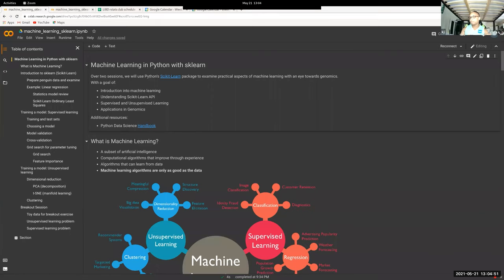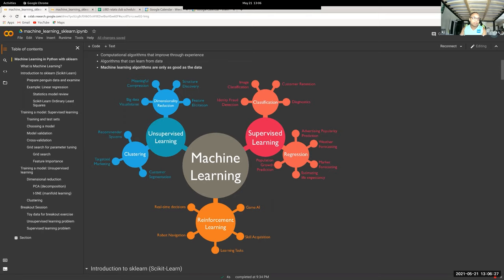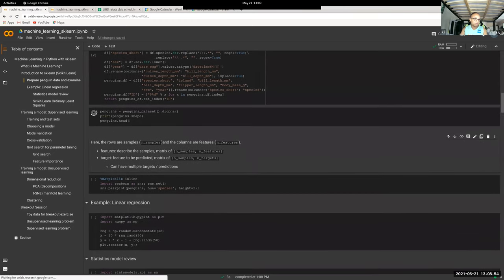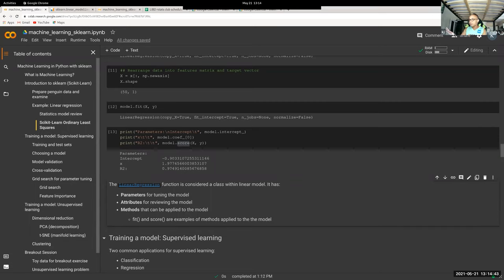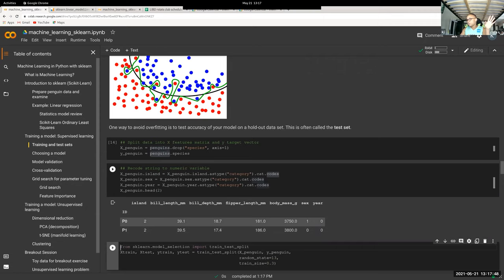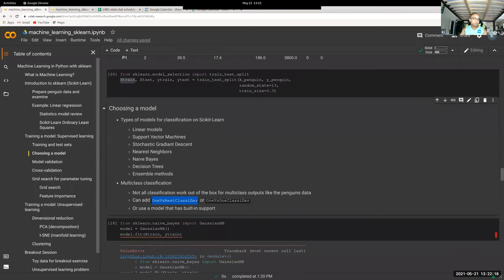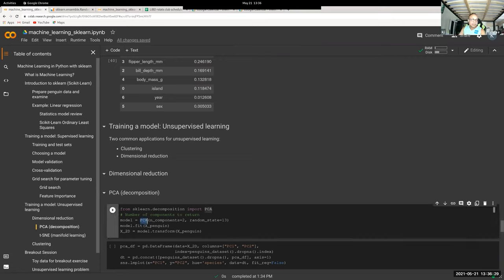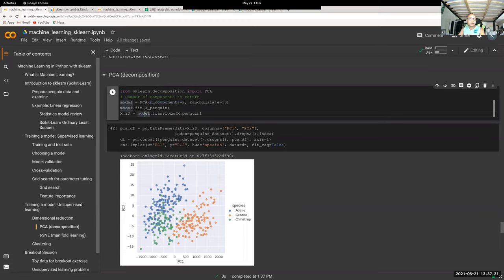[2021-05-21] Introduction to machine learning with python3 (part 4/5)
For more information about the materials discussed in this video, check